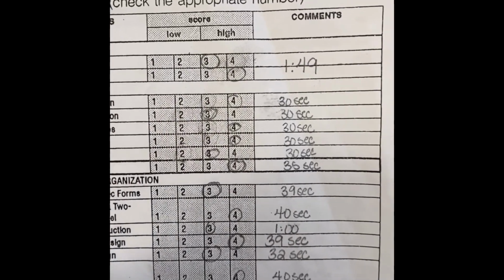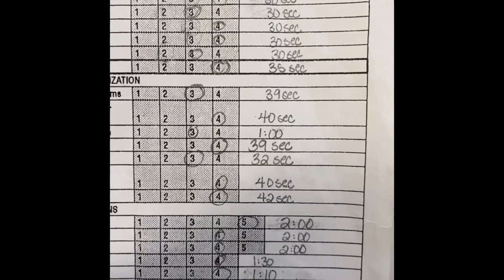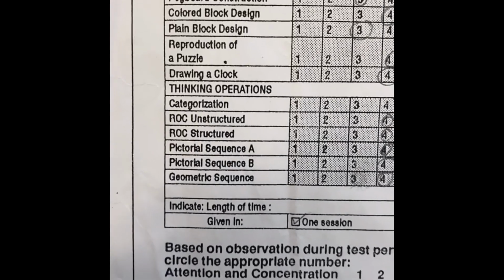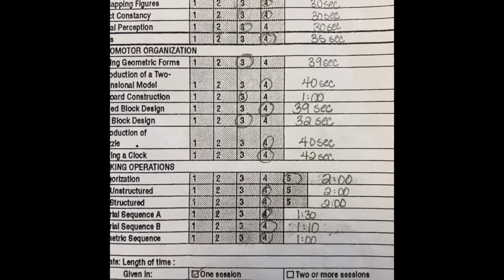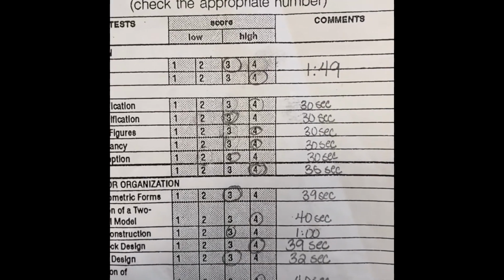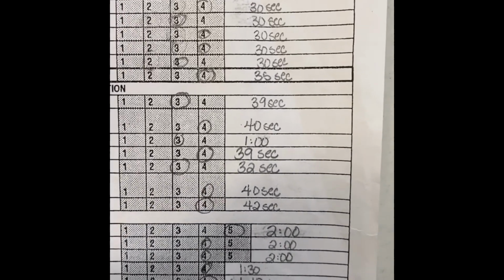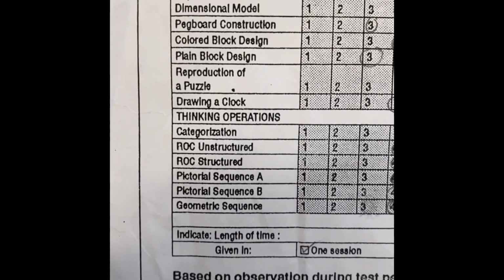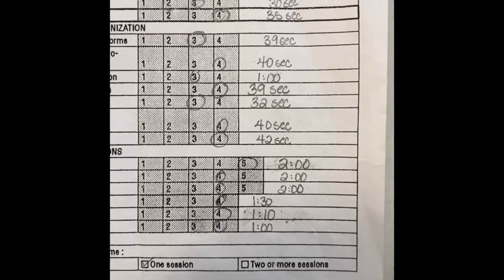LOTCA Assessment Tool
Middle Georgia State University OTA Program
Psychosocial Practice
By: Trayesha Washington and Matthew Samson